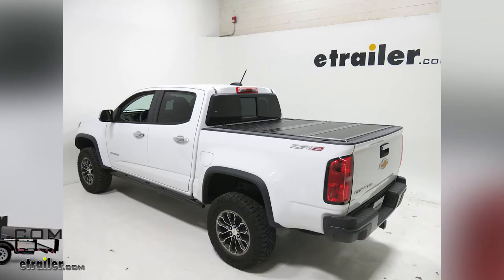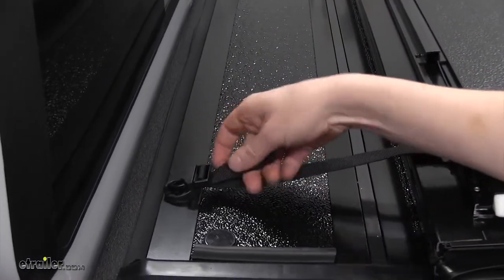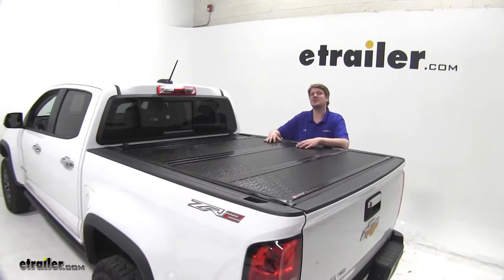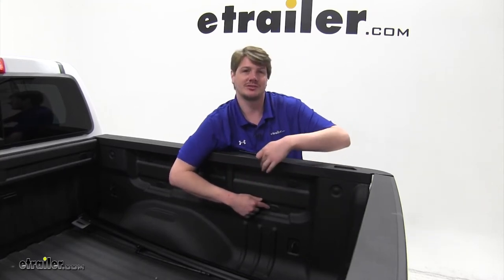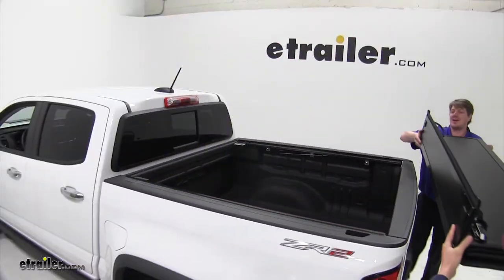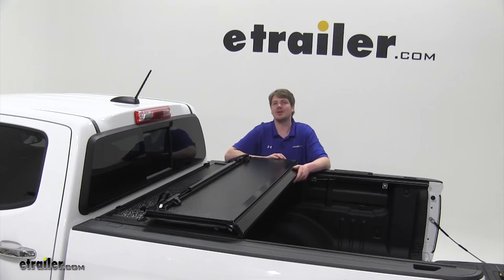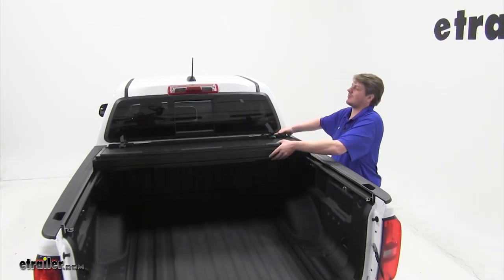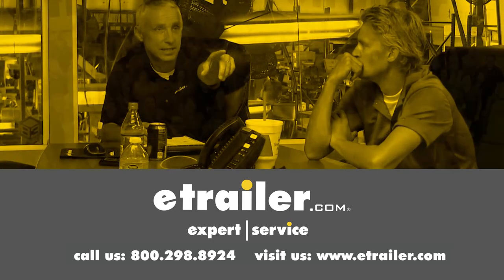etrailer | DIY 2018 Chevrolet Colorado Installation for the BAKFlip FiberMax Hard Tonneau Cover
Speaker 1:          Today on our 2018 Chevrolet Colorado we're gonna be installing the BAKFlip FiberMax hard tonneau cover, part number BAK126126.This hard tonneau cover is gonna be a low profile, tri fold design with a nice black finish. This tonneau cover is custom fit for your Chevy Colorado and is an easy, no drill installation. It has water resistant seals that run the perimeter of the cover as well as between the tri folds. It has a gloss textured, fiberglass top with an aluminum base and rails underneath for strong support that also provides UV protection for long lasting shine. It's aerodynamic to help cut down on wind noise and drag while driving and it'll also protect all of your cargo from moisture and the elements.It's an easy, one person operation. Located on either side of the truck there all pull straps underneath that release each flap.

Each tri fold has a cable that when pulled draws the release tabs inward. You can have partial access to your bed while keeping some of your cargo covered to protect it from sun damage or rain.Securing straps are included on the middle tri fold. There's a storing buckle here for when you're not using the securing straps and also a buckle towards the cab which can be pulled tight to lock it into this partially opened position. It'll also fold upright into the cab. There are soft rubber bumper pads to keep it from damaging your cab.

With it in the upright position you can drive down the road using the support rods tucked underneath. Simply unscrew the latching mechanism here, slide it up, lock it down over your rod, and tighten it back down. Now you can drive down the rod without having to worry about your tonneau cover bouncing around and giving you maximum access to the rear of your truck.The tonneau cover's rails sit mostly inside your truck bed which gives you access to raise mounted rails and stake mounted accessories and your tonneau cover rails are gonna sit about two and a half inches inside your truck bed.The water resistant rubber seals not only route water off the top of the cover but also runs down the rails and out the drain tubes outside of your truck bed. The tailgate can be opened while the cover is completely closed, but when you go to close your tailgate it is recommended to lift this up, close your tailgate, and shut it down to ensure a proper seal.Now that we've gone over some of the features let's show you how to get it installed. We're gonna begin by installing a seal behind our cab here.

Now if you have a drop in bed liner you do not need to install this seal, since we don't have one we're gonna need to install it. You want to peel it back and run the strip along this inside edge all the way across and when you reach the other end you'll need to trim it to fit. Here at the end you can use a razor knife or razor blade to trim it to fit and this will allow a good seal at the top of our cover.Now we need to check our rails, so we'll begin by setting them in place, putting the silver bracket towards the front facing in towards the bed. Once you get that in space check to see that it sits flat, if it angles down like this we'll need to put some spacing shims in, refer to your instructions for the location of placing your shims. Your kit comes with many spacers and per our instructions we'll be placing them above the caps here on the rails.

Peel the paper off your spacer, go straight up from your cap and position it at the bottom of your rail. On our Colorado here we're gonna do this above each of the three caps.Now we'll get our rails clamped down, so go ahead and set your rail into place, grab your first clamp. We're gonna start by positioning it about six to nine inches from the front of the bed. Now take your clamp, go ahead and loosen it all the way up with the nut end facing towards the inside of the bed, slide it up onto your bedrail, make sure that the teeth ride up with the groove, then start tightening it down. You want to make sure you're all the way up and you want to be pushing down on the rail as you tighten it. We'll use a 9-16th wrench to tighten it. Once it's snug we'll move to the next clamp.We're gonna position our second clamp towards the center of the bed rails, again make sure it's all the way up and aligned in the grooves, and start tightening it down. Once we're snug we'll move on to our last clamp. We're gonna position our last clamp about six to nine inches from the rear of the tailgate and we'll repeat this same process on the other side.Now you're gonna want to grab yourself an extra pair of hands to help lift your tonneau cover into place. You